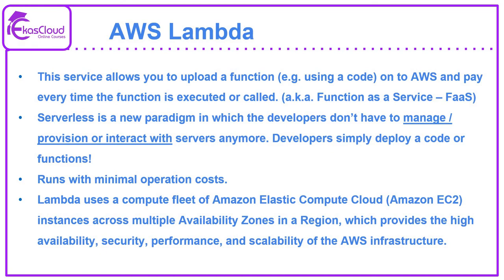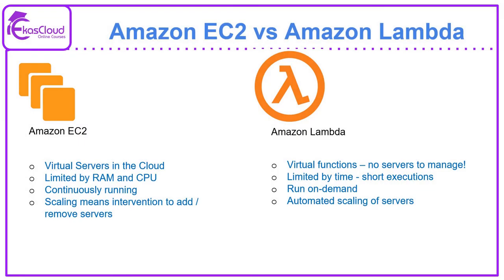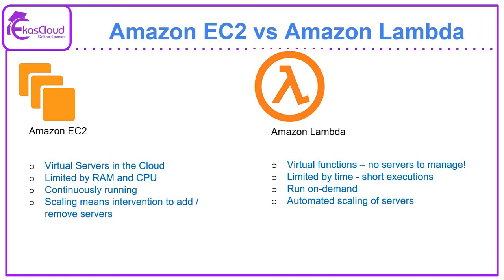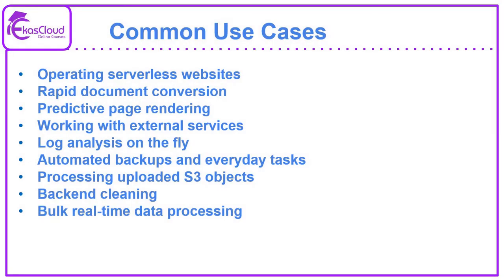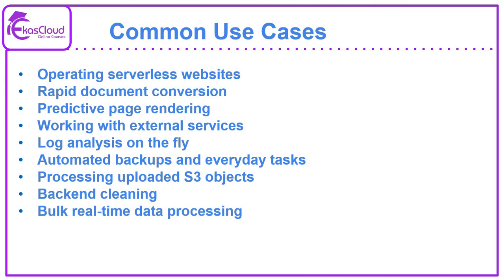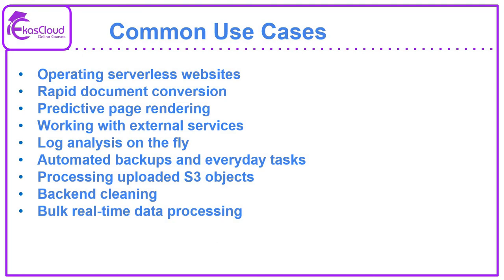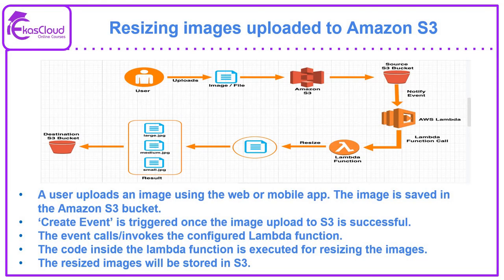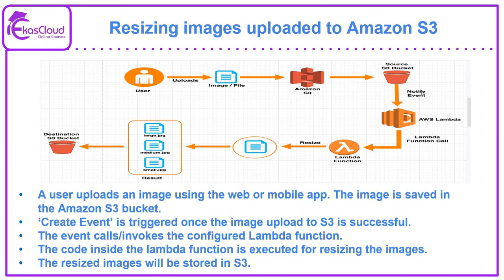AWS EC2 vs Lambda | Ekascloud | English